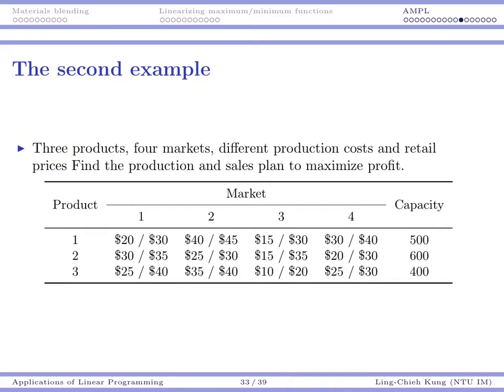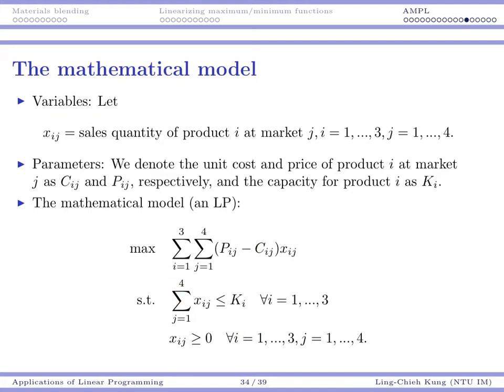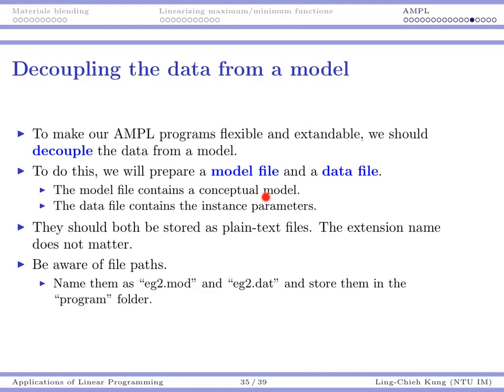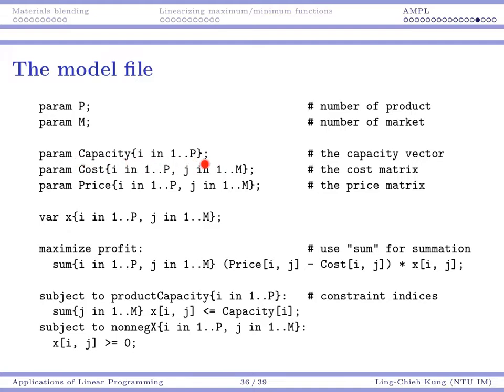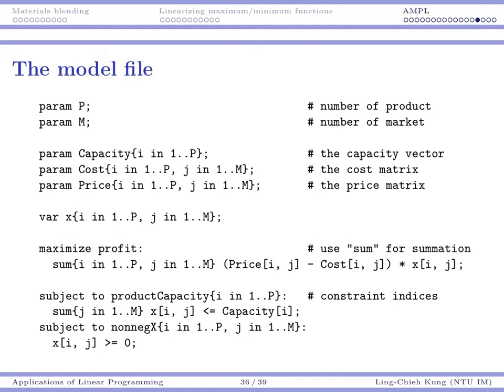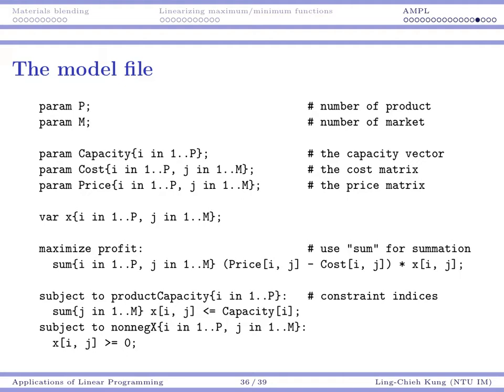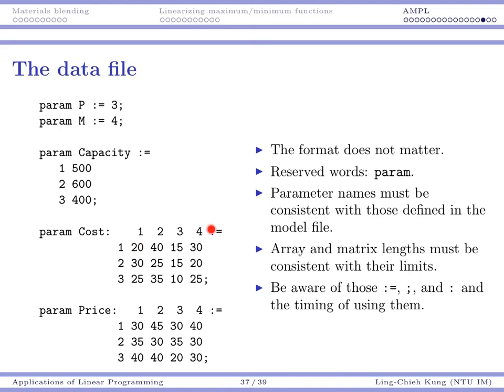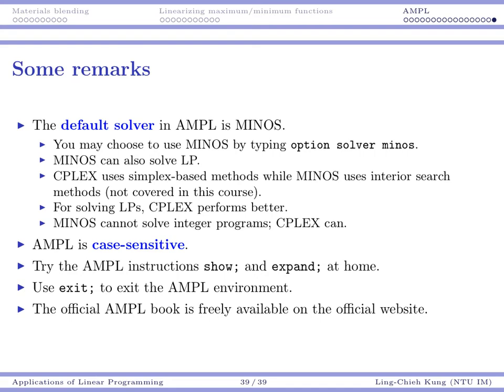OR Lecture 4: Applications of linear programming (Part 5)